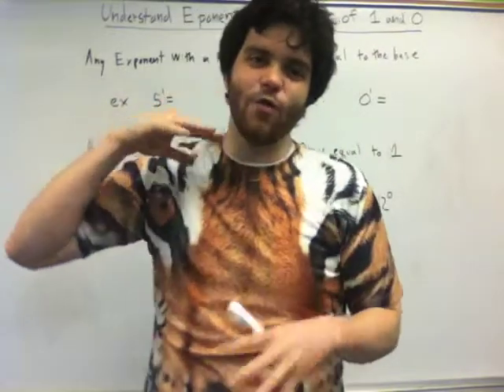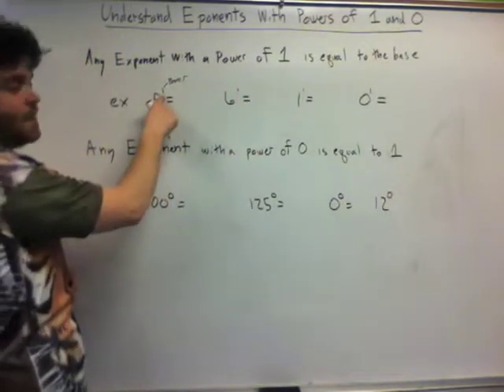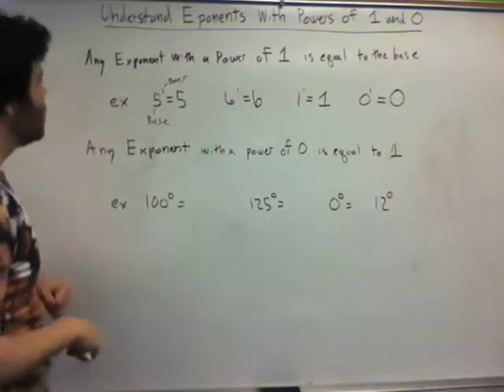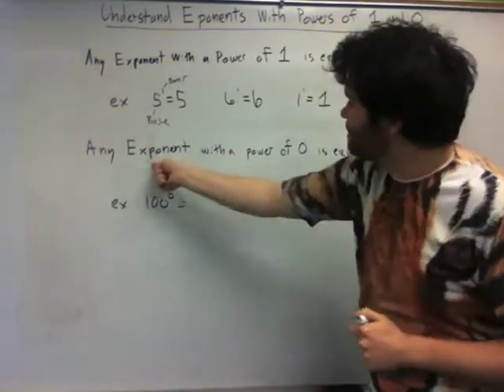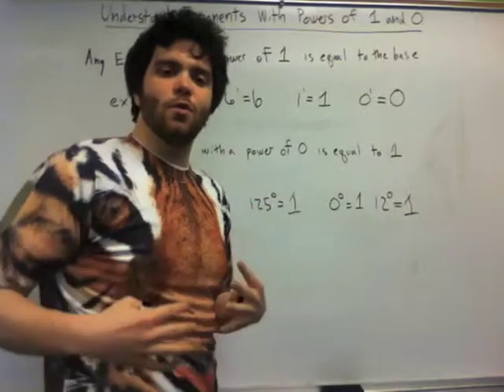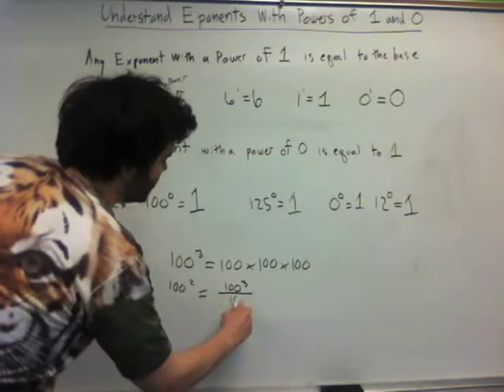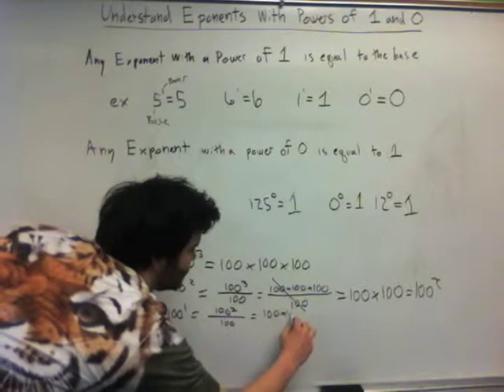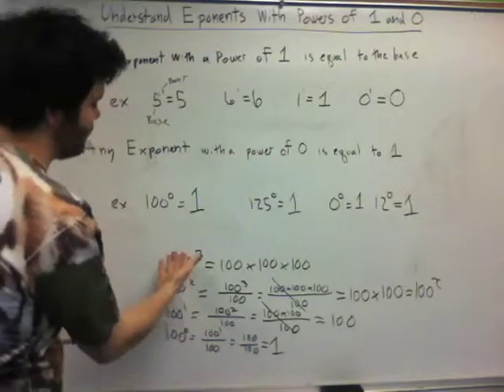Exponents With 1 and 0 as Their Power